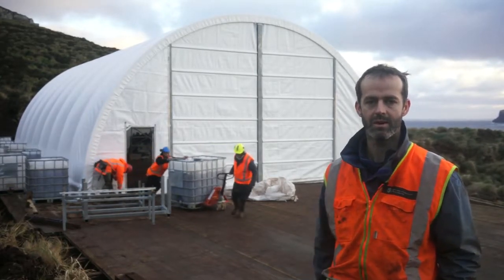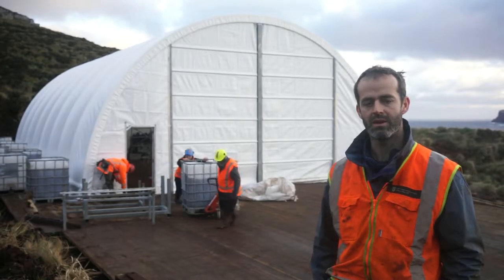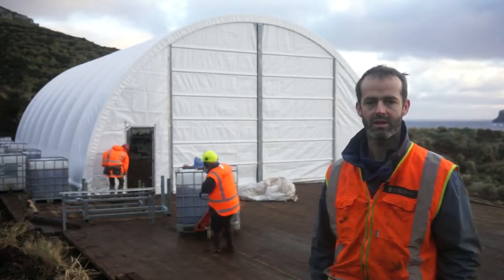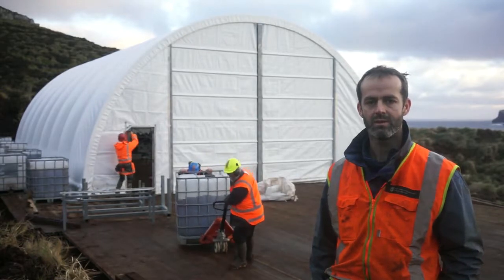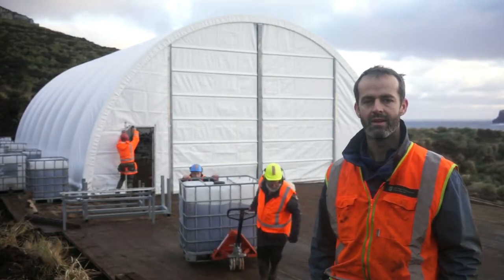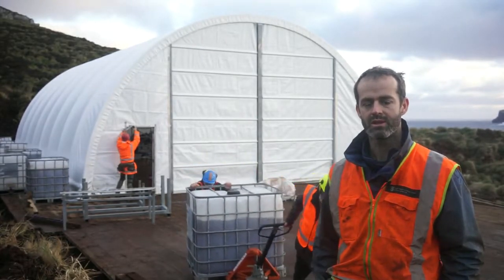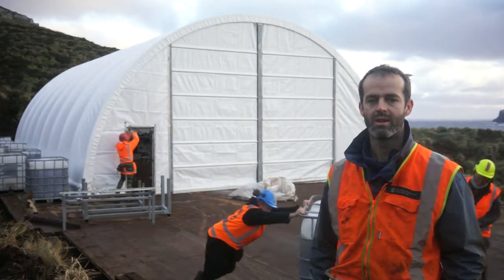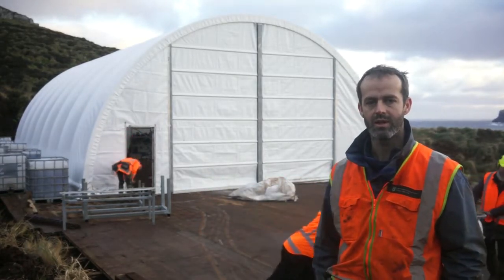SmartShelters DOC Antipodes Helicopter Hangar Installation & Testimonial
The Department of Conservation employed SmartShelters to create a helicopter hangar and accommodation shelters for use in the Mouse Eradication Project in the wild Antipodes Islands.

The subantarctic islands experience relentless westerly gales, meaning the SmartShelter structures are rated to handle windspeeds of 230km/h. The 11.7m wide x 16m long hanger was recently erected in Invercargill to ensure all goes smoothly during construction by DOC staff on the island in March.

UPDATE: The project was completed successfully with the shelters holding up well against everything the extreme weather could throw at them. Project Manager Stephen Horn commented that "the products have been really valuable for us and we'll certainly use them again." He was impressed with their durability; "they were able to stand up to the sub-antarctic climate, so extreme winds, and protecting the helicopters in particular from salt spray", and also commented that the structures were useful because they were easily transportable and easy to install manually without the use of machines.